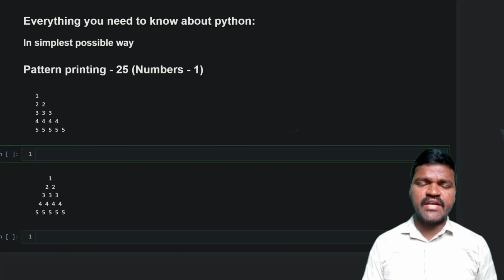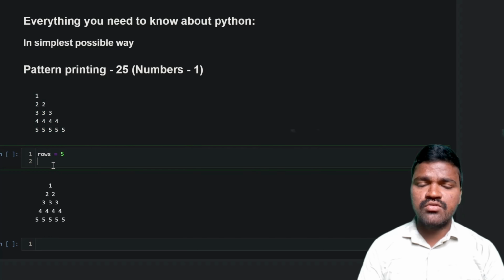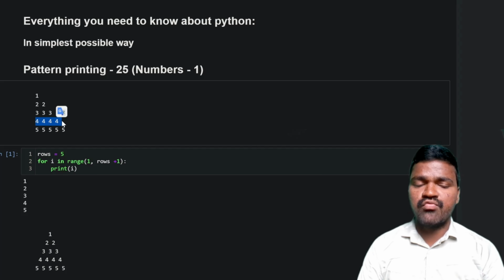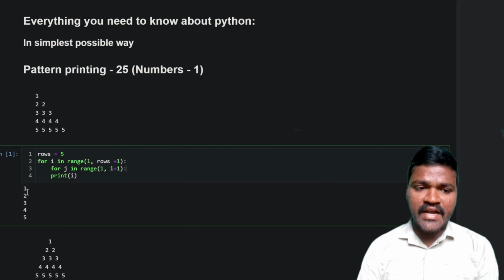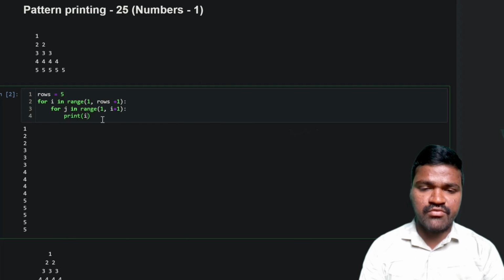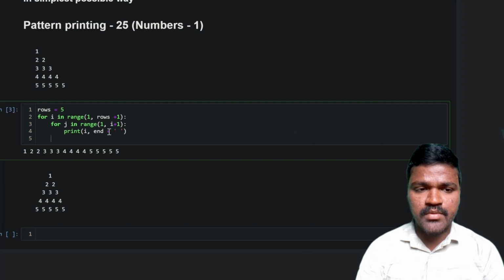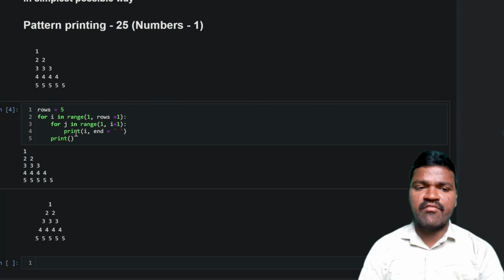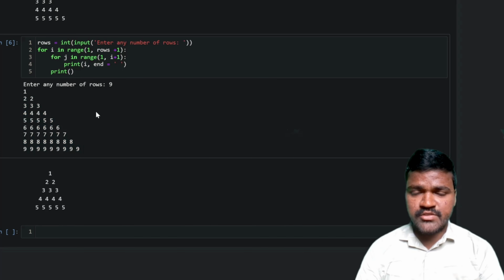Pattern printing 25 (Numbers - 1) | pattern printing in python tutorial | python full course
🐍 Master Python Pattern Printing: Create Stunning numbers right half pyramid pattern with For Loop, String Concatenation and string multiplication | Python Pattern Printing Tutorial 🐍

🎓 Welcome to the series of "Everything you need to know about python: In simplest possible way" In our Python pattern printing tutorial, where you'll unlock the art of crafting mesmerizing hollow numbers right half pyramid pattern using the magic of for loops, ingenious string concatenation, and the power of string multiplication. Whether you're a programming enthusiast or an aspiring Python wizard, this tutorial promises to elevate your skills to new heights!

🔥 We begin by unraveling the secrets of for loops and unveil the simplicity behind creating numbers right half pyramid. We'll guide you step-by-step through the process, so even beginners can follow along with ease.

🌟 But that's just the beginning! Brace yourself for a burst of creativity as we dive into the enchanting world of string concatenation and multiplication. With these tools at your disposal, you'll wield the ability to produce awe-inspiring numbers right half pyramid designs with finesse and finesse.

🎨We focus on the classic numbers right half pyramid pattern. Watch as we guide you step-by-step through the process of creating the mesmerizing pattern:

1
2 2
3 3 3
4 4 4 4
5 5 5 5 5

🌟 With just a few lines of Python code, you'll have the power to conjure this captivating numbers right half pyramid pattern  effortlessly.

🕐 Timestamps:
00:00 - Introduction
00:25 - numbers right half pyramid pattern printing
06:45 - Exercise pattern printing